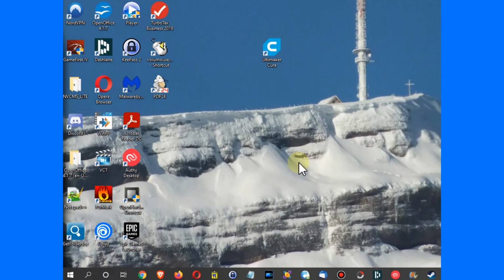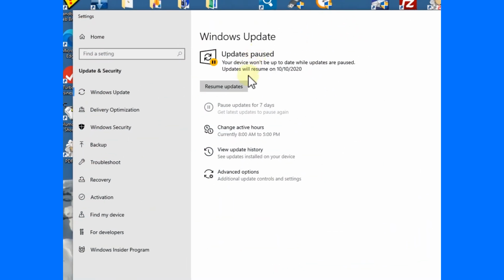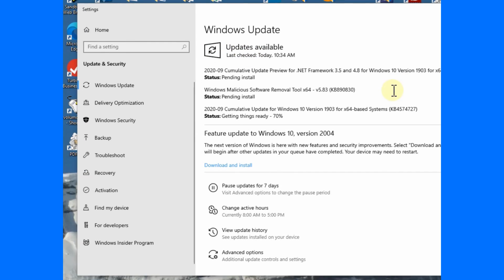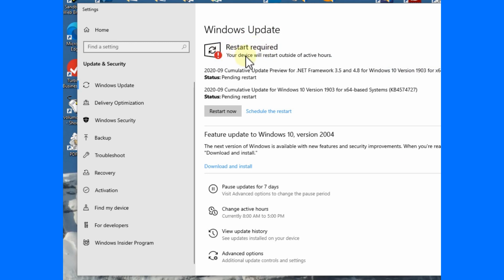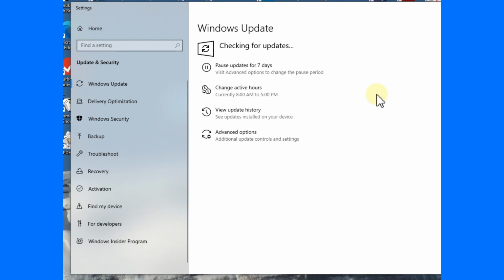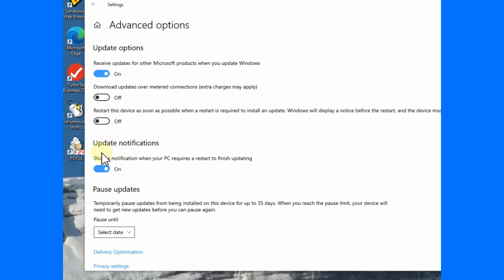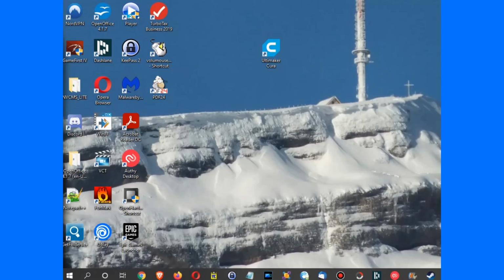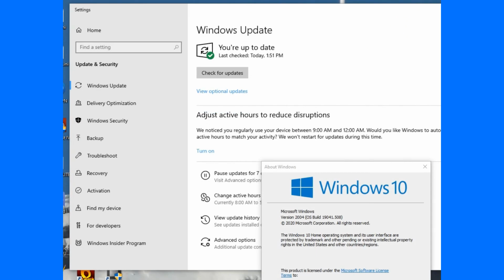Windows 10 How To Update To The Latest Version (Currently 2004) - How To Get There Step By Step?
A lot of people are still sitting on there Windows 10, Version 1903 or 1909 versions and they will soon run out of support (e.g. the 1903 version already in December 2020), hence update recommendations are posted everywhere - in the meantime even int he mainstream media, but it's not so easy and definitely not fast to update, so I've made a quick tutorial here, covering most of what was happening during the 4 hour update process to Win10 version 2004 on my screen. Watch and see this step by step tutorial how to upgrade Windows 10 to the lastest version.

Rufus homepage (where you need the portable version to get different Windows versions)